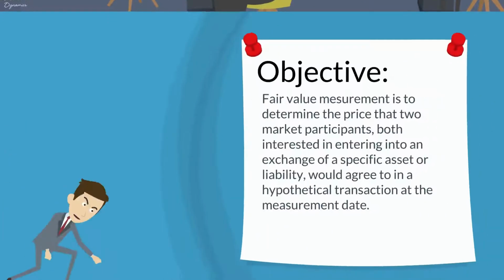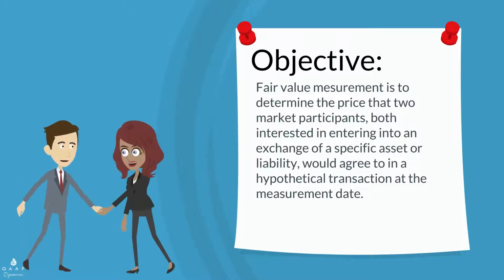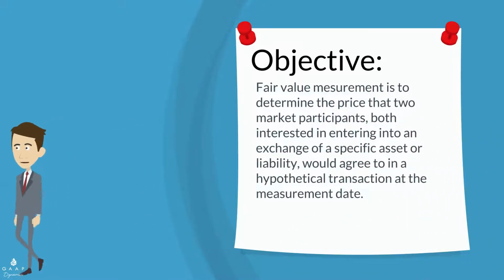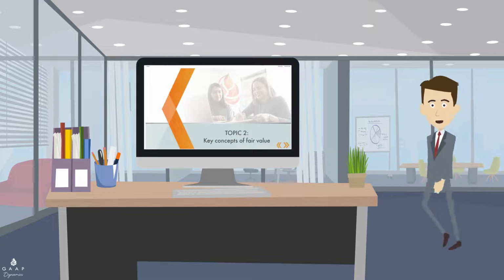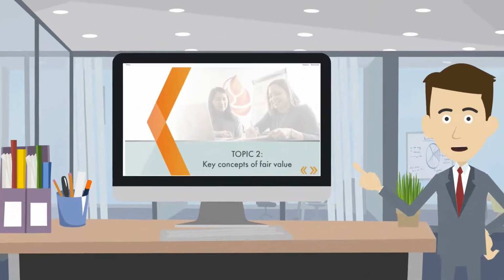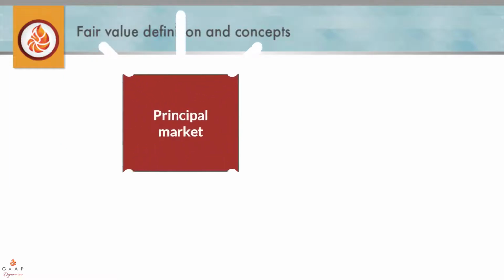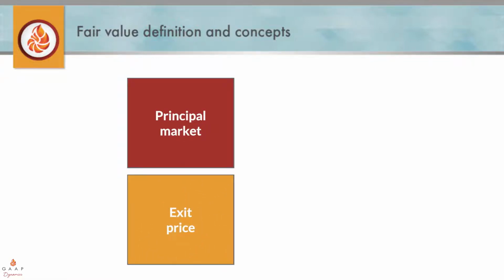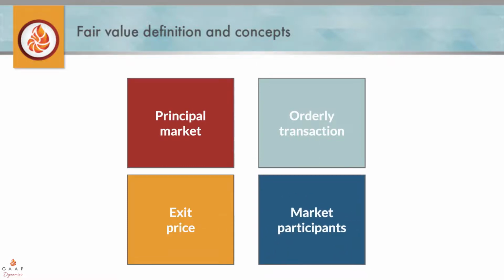Fair Value: Overview of ASC 820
Do you realize that fair value is one of the most widespread financial concepts in U.S. GAAP? As such, this course is a must for any accountant or auditor! After a review of the various balance sheet items which utilize fair value measurements, this CPE-eligible, eLearning course (1.5 CPE) explores key concepts of fair value including: Utilizing market participant assumptions, distinguishing between orderly transactions versus forced transactions, using exit prices and not entry prices, and determining the principal market. This online course then discusses the various approaches to determine fair value measurements, including the importance of inputs and their classification within the fair value hierarchy. The course concludes with a look at "real-life" fair value disclosures, highlighting the disclosure requirements within ASC 820.

The is the first course in our four-part fair value training series.